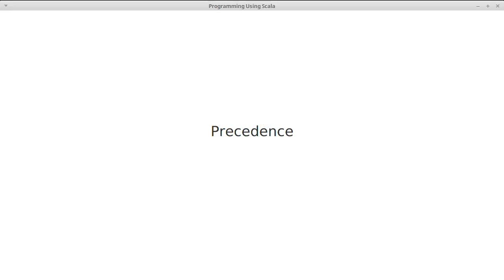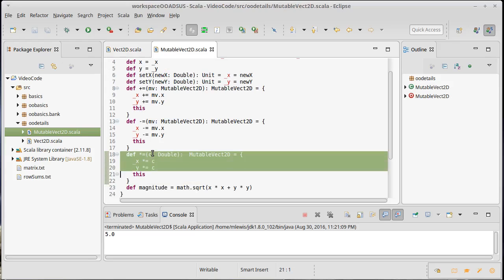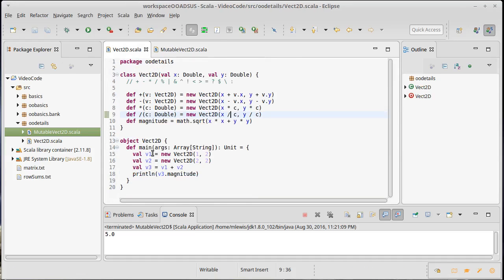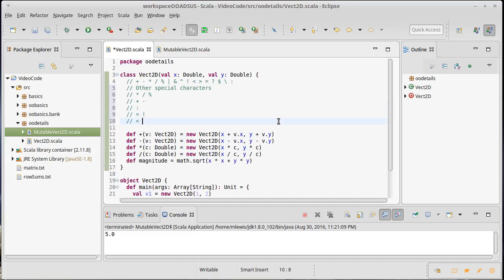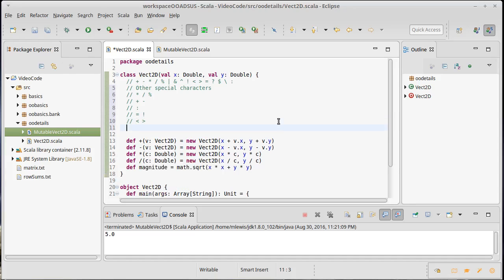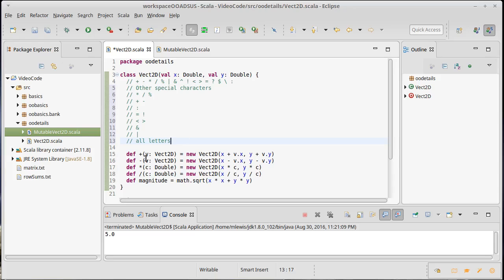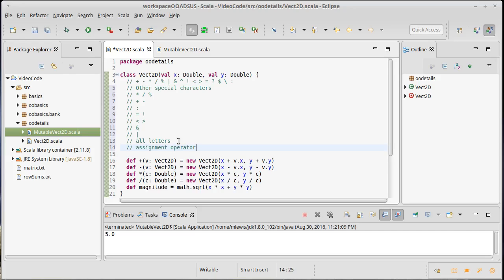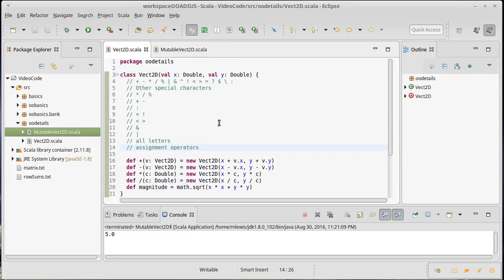Precedence (in Scala)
This video goes through the precedence rules for methods used with infix notation in Scala.